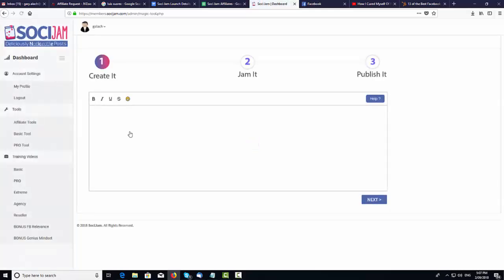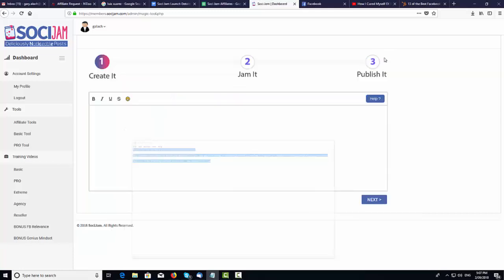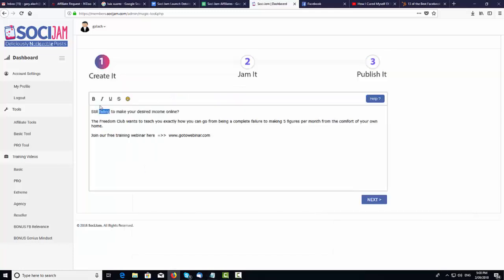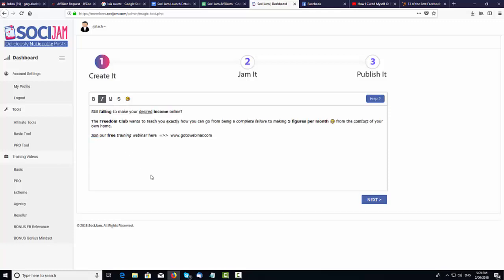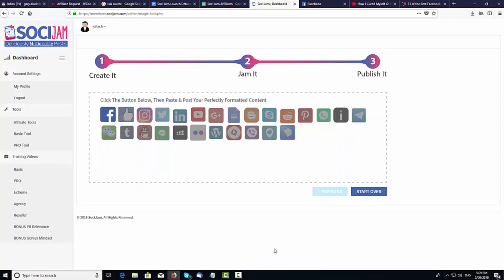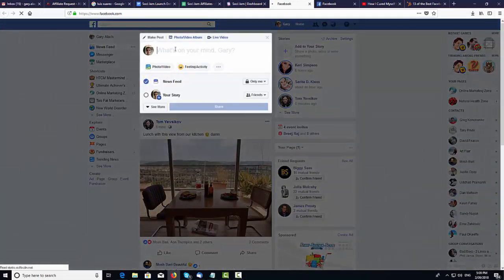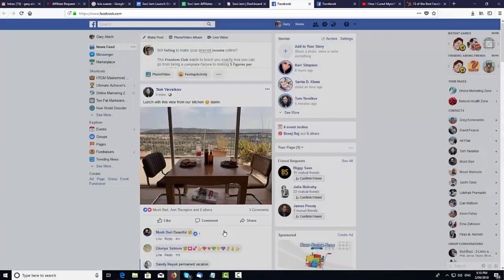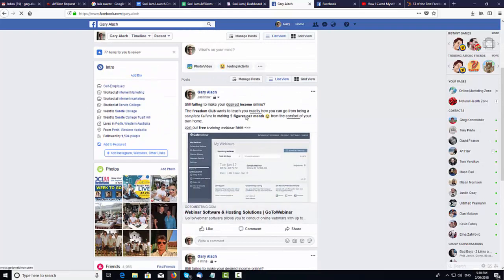SociJam 2 Review & Demo 🔔 SociJam 2 Review + Demo 🔔🔔🔔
SociJam 2.0 Review (SociJam 2.0 by Cindy Donovan & Gary Alach)! What's inside SociJam 2.0? Facebook traffic can make you a lot of money – that’s just a fact… and you can get it for FREE! It’s really a no-brainer. I’m not here to tell you to start using Facebook traffic – hopefully you’re already doing that. I’m here to show you how you can make 500% more from your posts – with a clever 1 minute hack! This new piece of software pulls in massive profits and it’s impossible to do the same without it. Essentially it turns your Facebook posts into amazing little money magnets and makes you stand out like crazy. If you’re using FB for traffic or you want to start using it, it’s an absolute Must-Have tool in your arsenal!

SociJam 2.0 Review - Honestly, sometimes the smallest, simplest hack can make the biggest difference in your earnings – and this is exactly what I’m talking about with SociJam 2.0. What if for every single sale or lead you for from Facebook, you got an extra 4 with no added effort? We're talking about Facebook here so very engaged audience.

You could literally 5x the amount of money you’re making without working more, doing any testing or paying for expensive software or traffic – this is something you simply can’t ignore as it will have direct impact on your online earnings! Pretty simple, and straightforward right?

Watch the demo above to see that it really takes 1 minute to implement this simple hack, that makes all the difference in the world – and it’s something you probably never even thought about doing before. Give it a try – you’ll be AMAZED! This is the 2.0 version of the software, updated for 2020 and zero bugs whatsoever.

If you're enjoying this SociJam 2.0 Review and want to learn more about SociJam 2.0, check out my in depth video review above!

SociJam 2.0 Review, Demo & $3497 Bonus - SociJam 2 Review

- Art